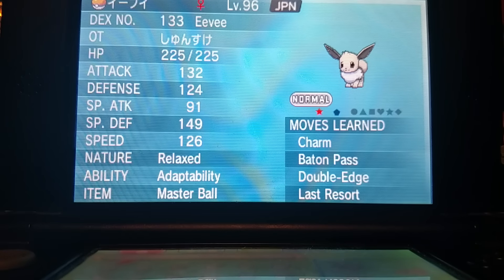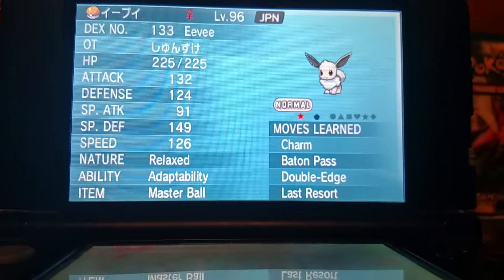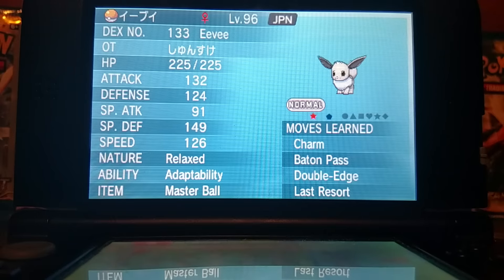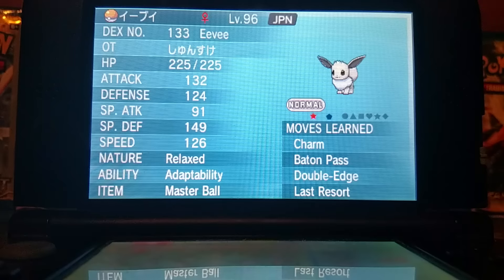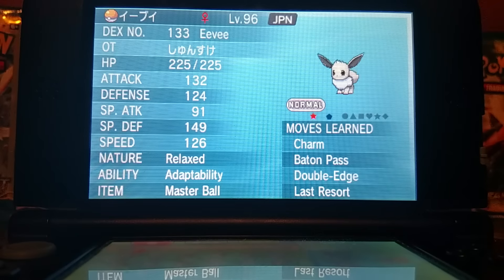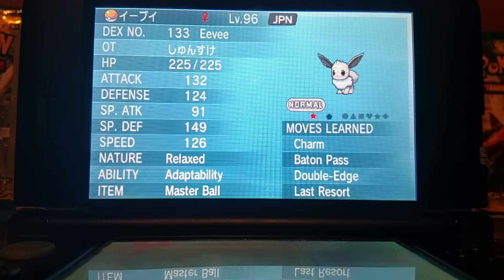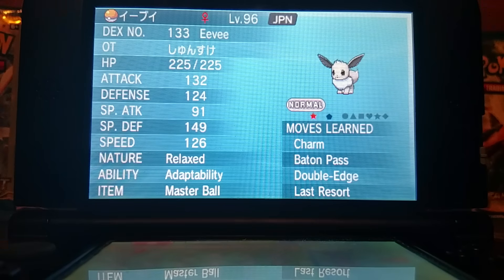Shiny Eevee Giveaway! - Shiny Pokémon Giveaway (Closed) (GTS) (Eeveelutions)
Hey guys this is the first of the Eeveelutions so I hope you enjoy here are the rules
2. Deposit a Seedot or Lotad in the GTS with the message FancySquirtle or FancySquirtle
4. Be Patient
5. Enjoy your new eevee